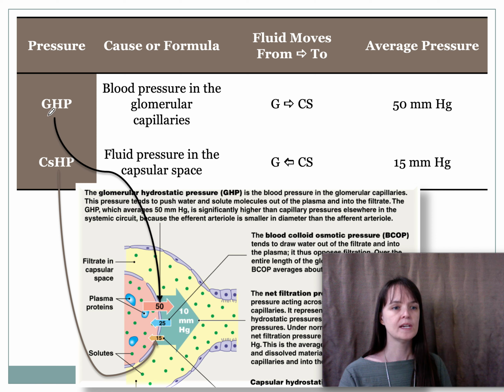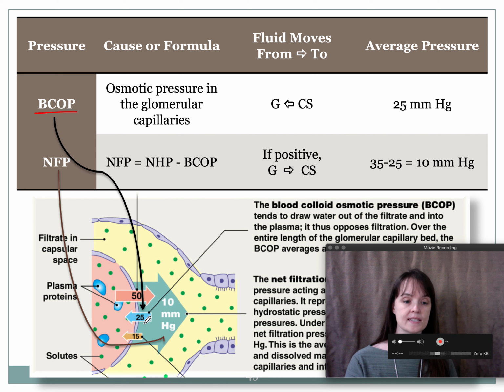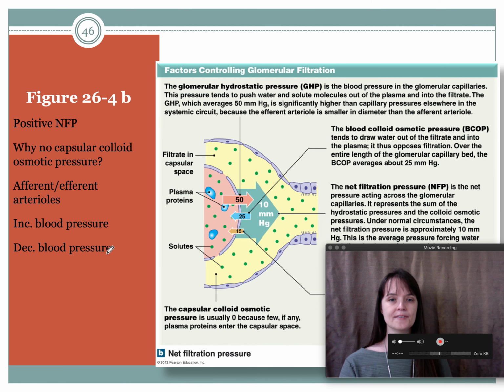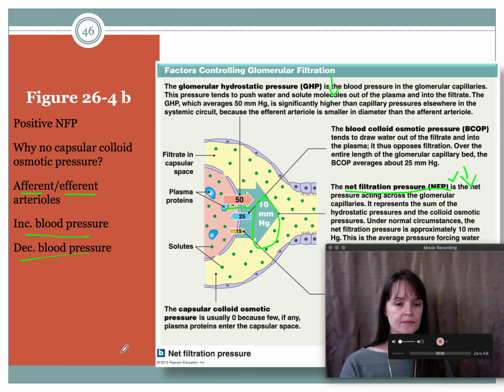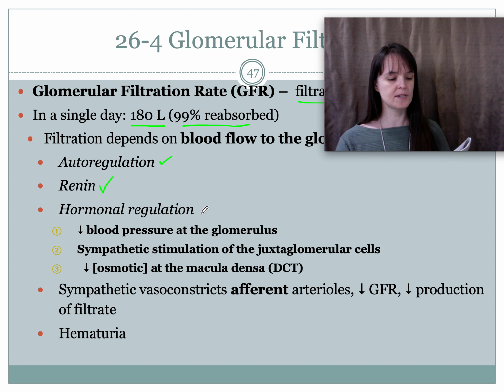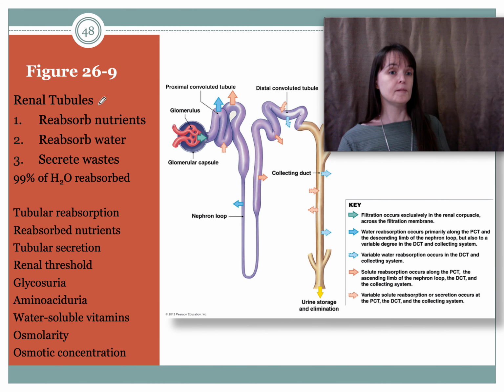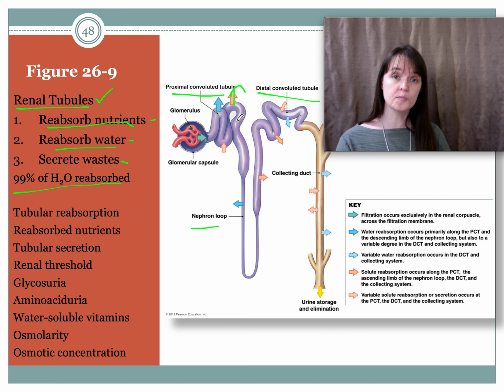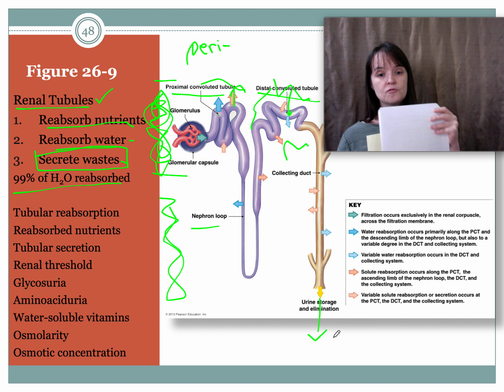A&P II Lecture Test 5 Video 7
Urinary Noteset pp 13 & 14